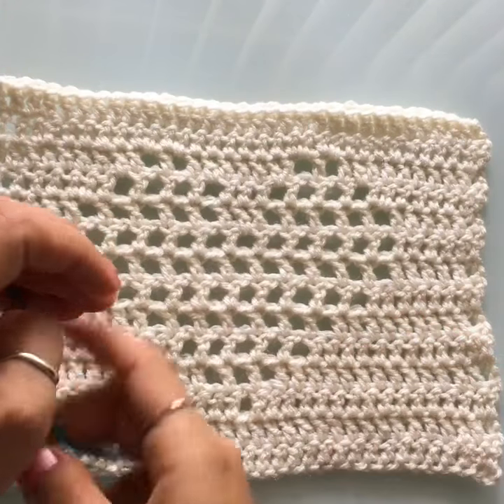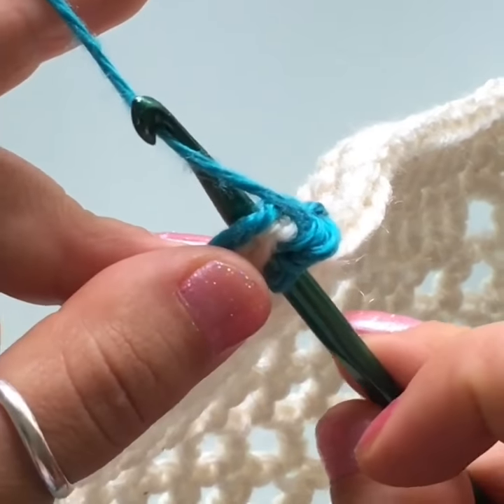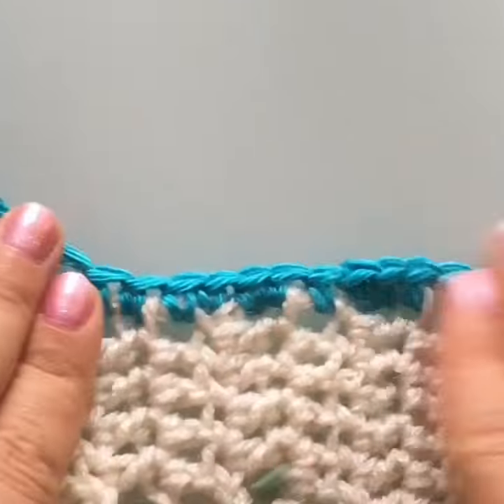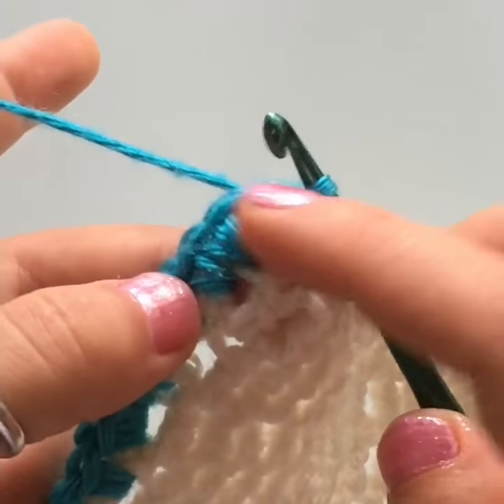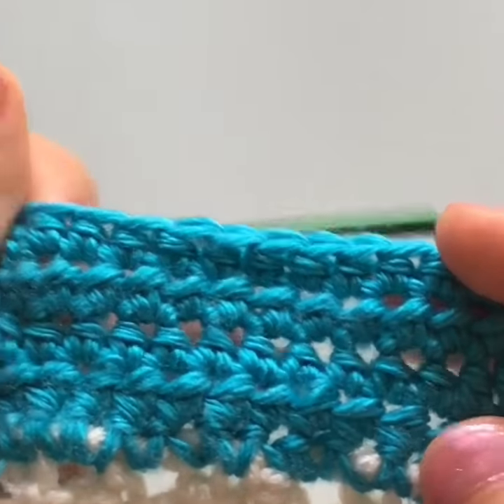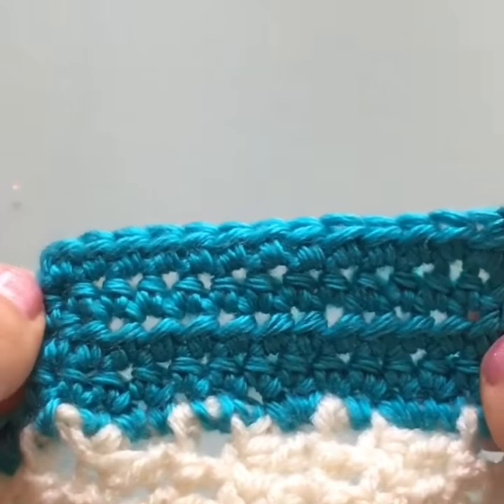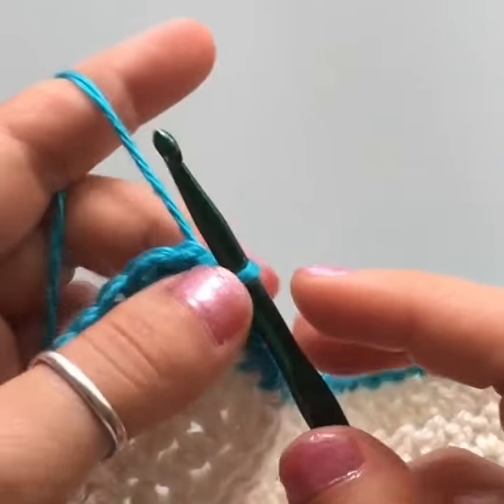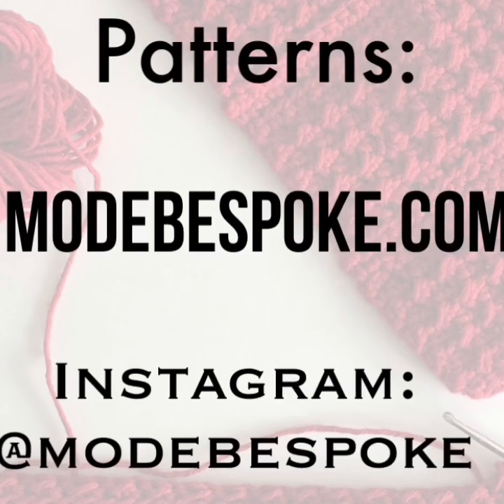4 Easy, Beginner Blanket Borders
Here is the tutorial for the hearts blanket (it’s an updated version, so it looks a little different):